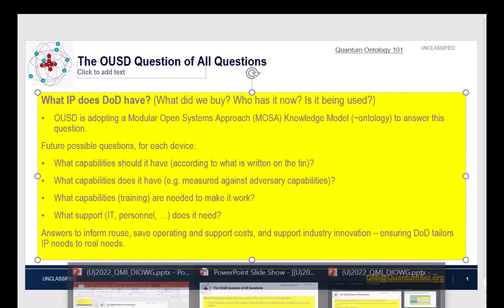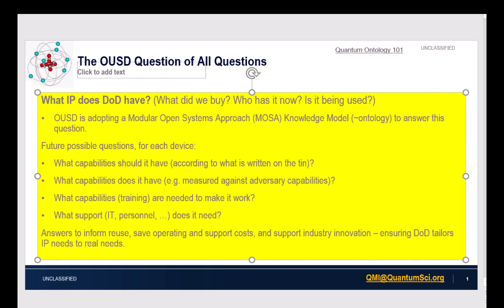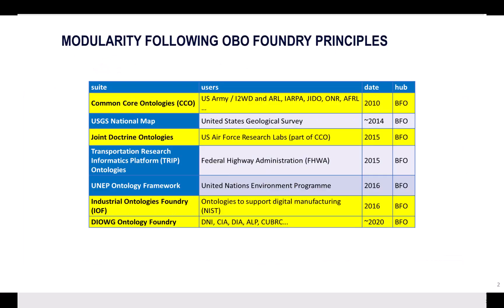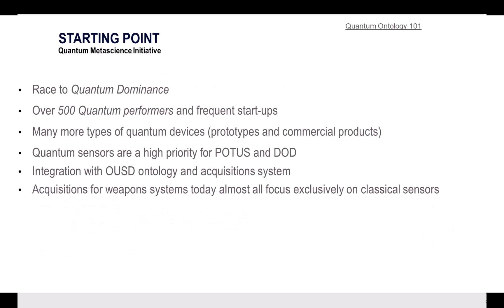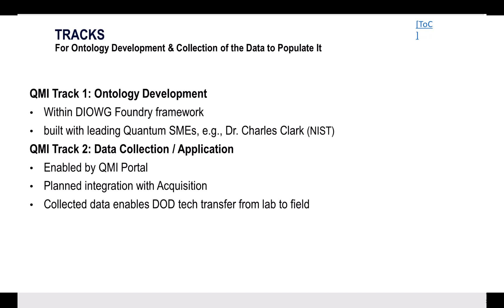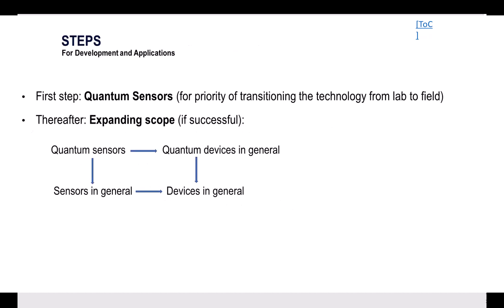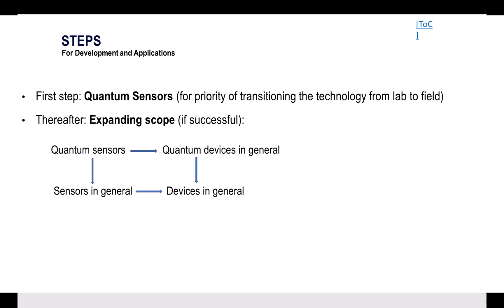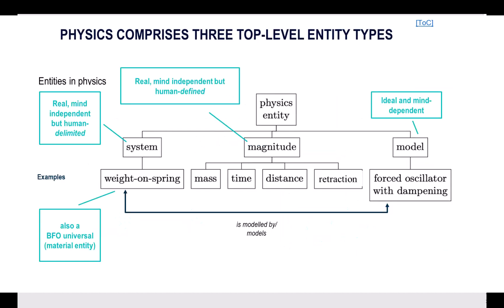(Quantum) Physics Ontology: First glimpse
Short presentation from the DIOWG meeting of the mathematics and physics ontologies viewed from the perspective of the Quantum Metascience Initiative